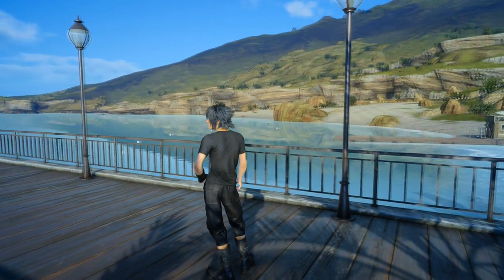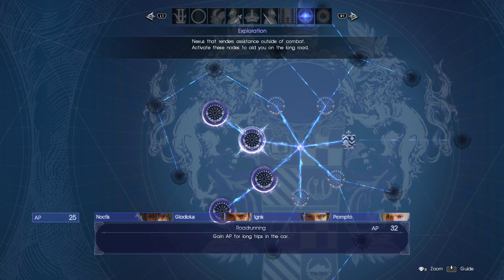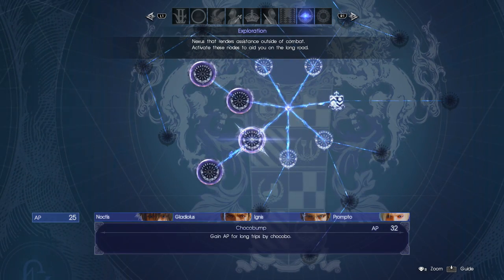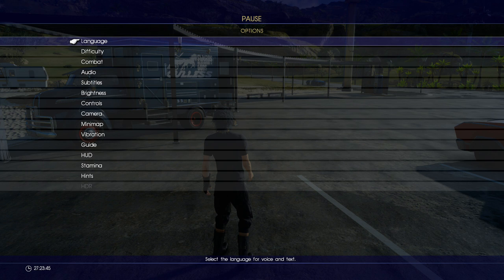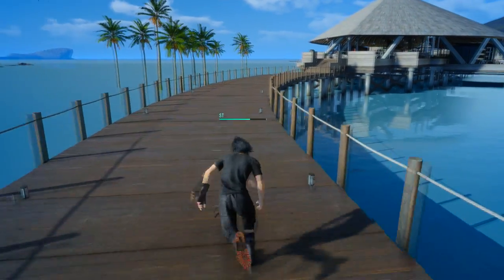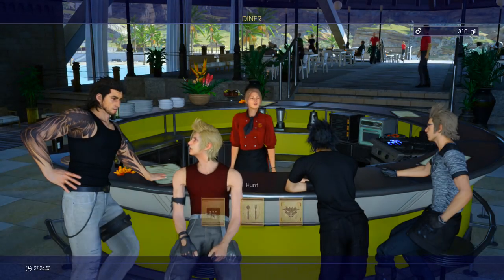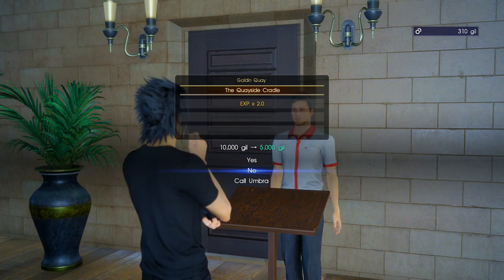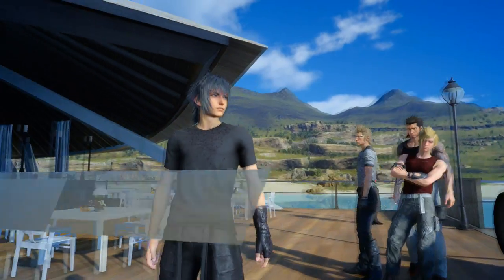Final Fantasy XV - 3 EARLY GAME USEFUL TIPS & TRICKS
Quick video showing 3 handy tips and tricks for early game in Final Fantasy 15, got any other useful info? Share with the community in the coments below!